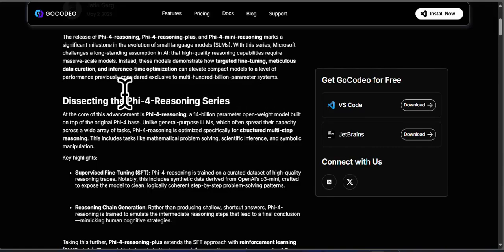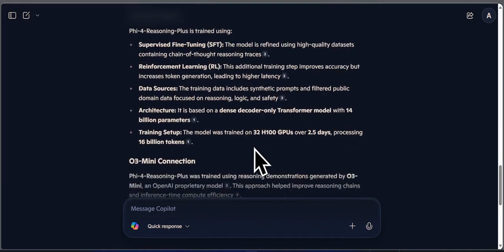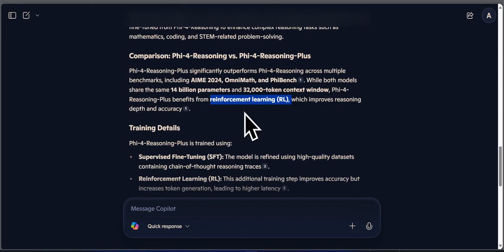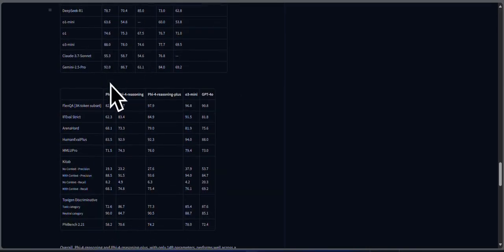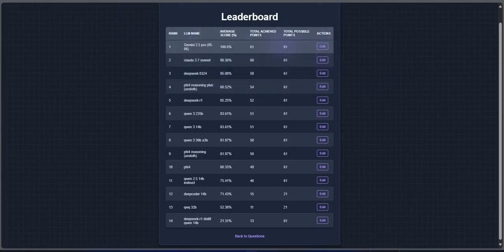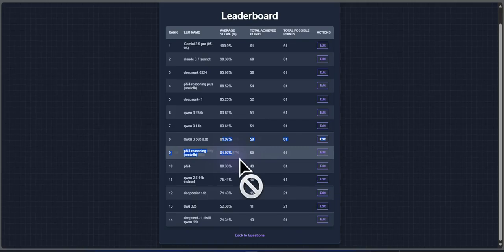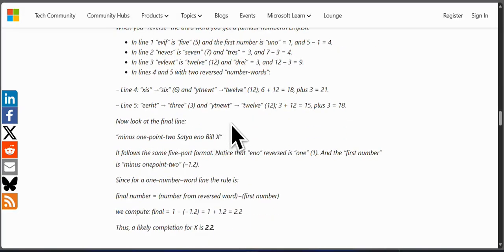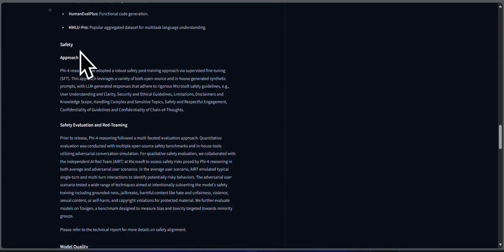Microsoft's Phi-4 reasoning 14B: NEW Opensource LLM is a TINY BEAST! Beats o4-mini % qwen3!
In this video, I'll be telling you about the new updates to the Phi 4 model which is a new and opensource AI model that allows you to run it locally and is trained with synthetic data from O4 mini.

How the model was trained?
Benchmark performance
Overall thoughts